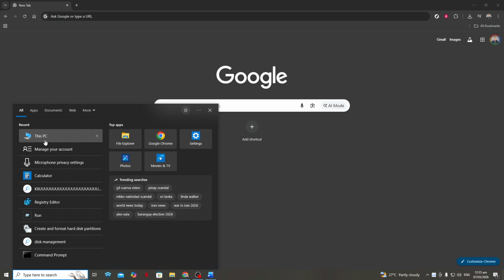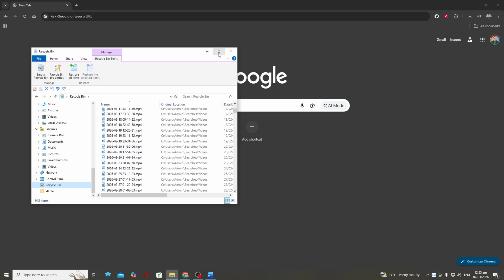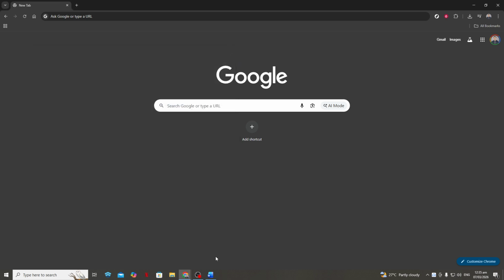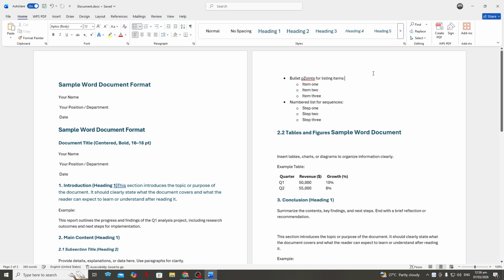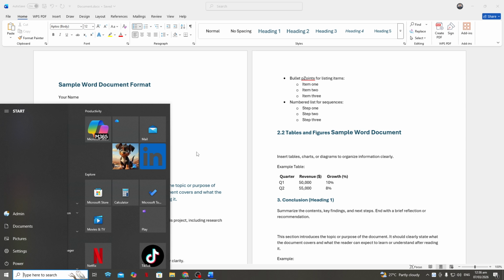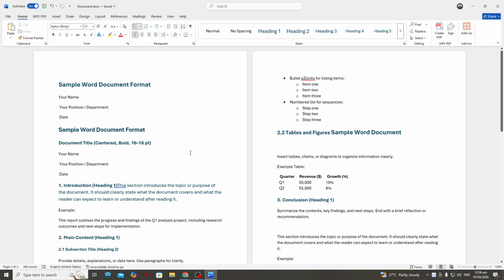How to fix not enough memory or disk space in microsoft word (Latest Update)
How to fix not enough memory or disk space in microsoft word

Learn how to fix the “Not Enough Memory or Disk Space” error in Microsoft Word with this simple step-by-step tutorial. This common Word error can prevent you from opening, editing, or saving documents.

In this video, I’ll show you several easy solutions to fix the not enough memory or disk space error in Microsoft Word, including clearing temporary files, checking system memory, repairing Microsoft Office, and adjusting settings.

📌 What you’ll learn in this tutorial:

What causes the Not Enough Memory or Disk Space error in Word

How to fix Microsoft Word memory errors

How to clear temporary files and free disk space

How to repair Microsoft Office to solve Word issues

This guide works for Microsoft Word on Windows and is helpful for students, professionals, and anyone who uses Word for documents.